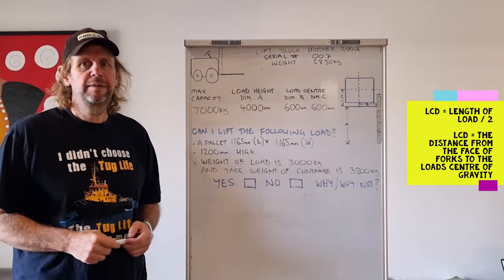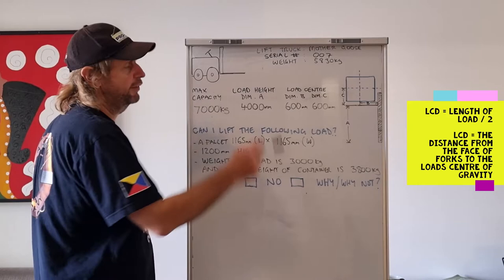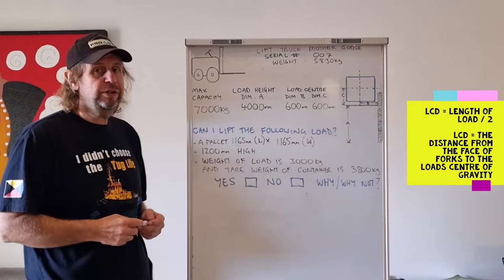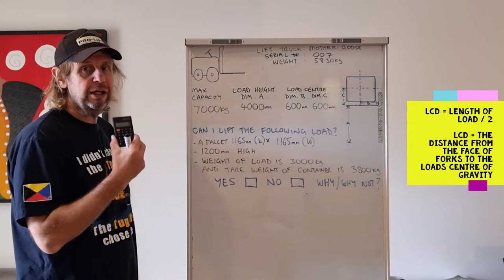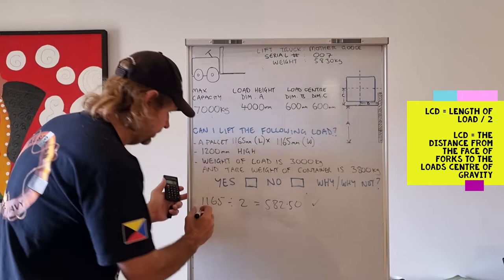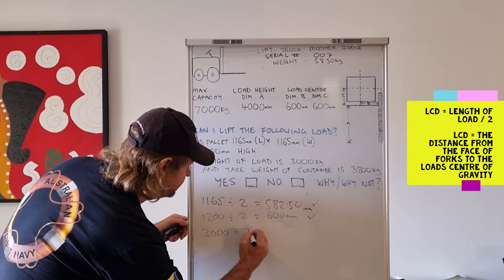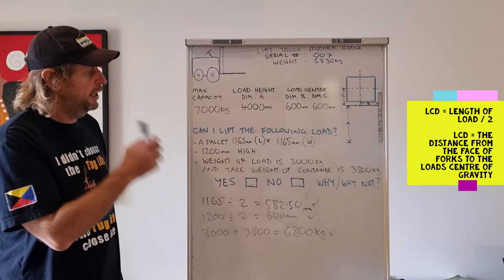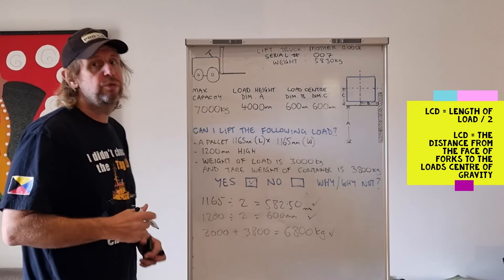Forklift Calculations: Load Centre Distance and Maximum Rated Capacity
This video explains how to work out your Load Centre Distance and Maximum Capacity of the forklift in preparation for your Forklift (LF) exams in Australia.